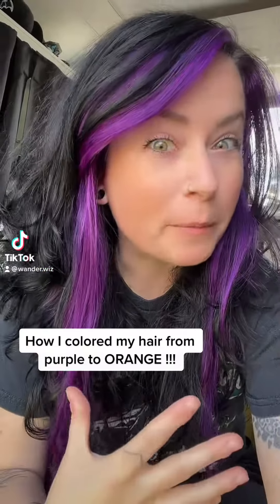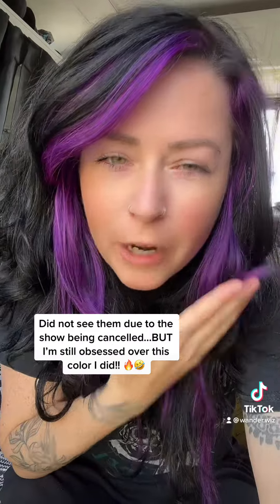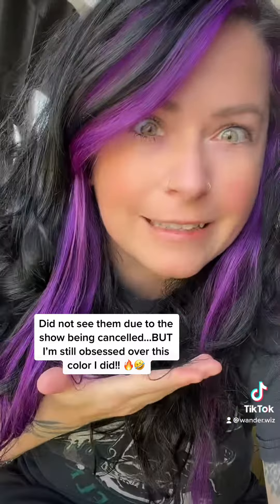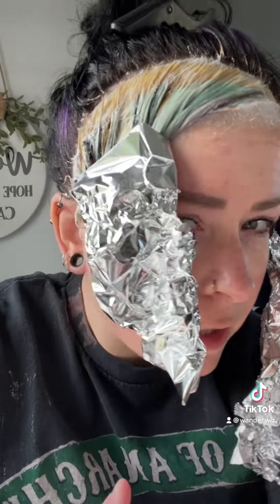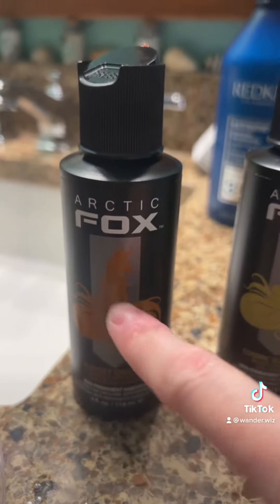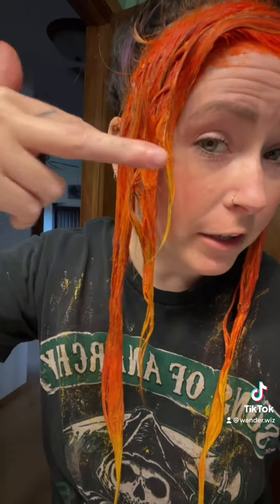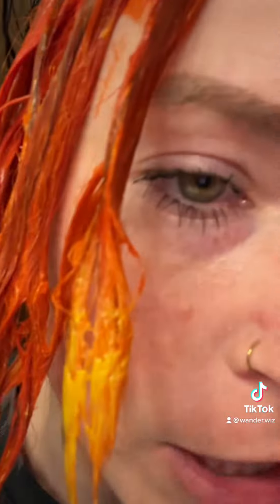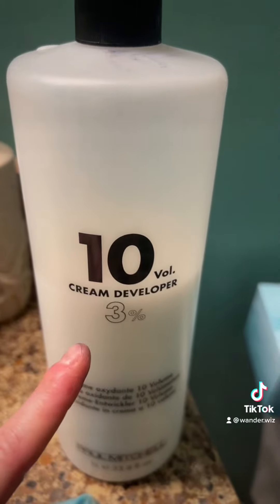PURPLE TO ORANGE HAIR IN 3 MINUTES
I know I posted this on TikTok…but I figured the YouTube hair community could see this little transformation😝 This is how I took my purple hair to orange in just a few hours. I used Arctic Fox!￼